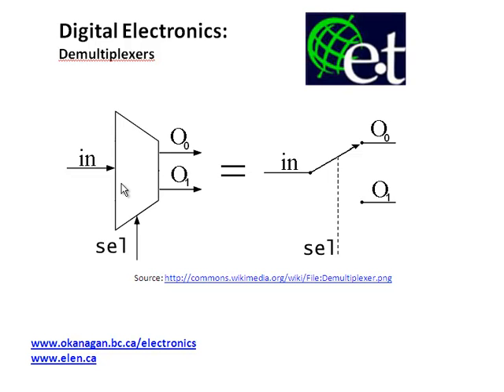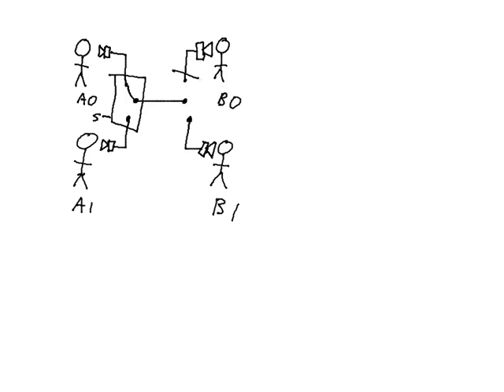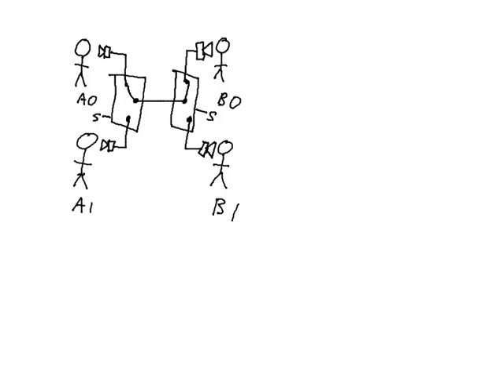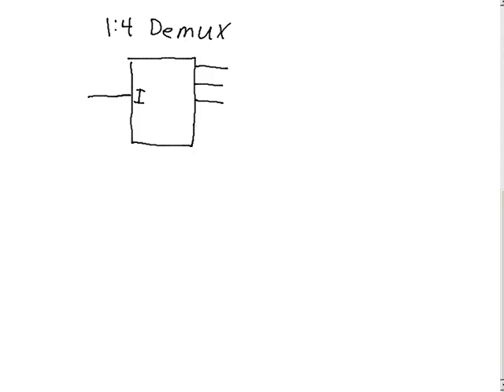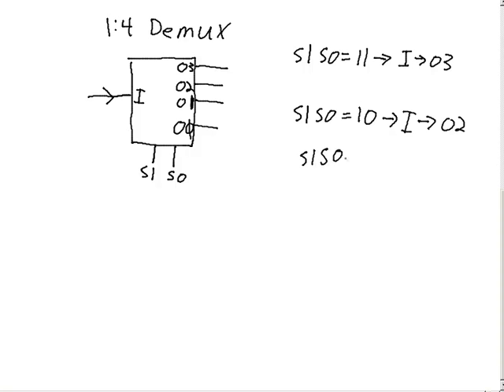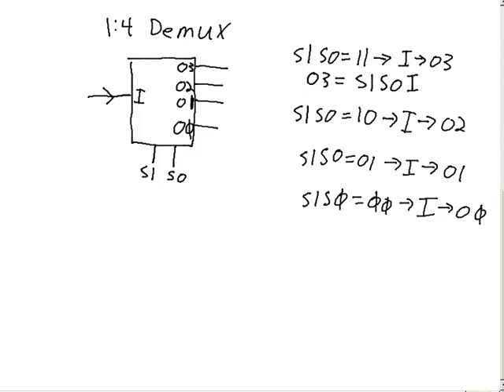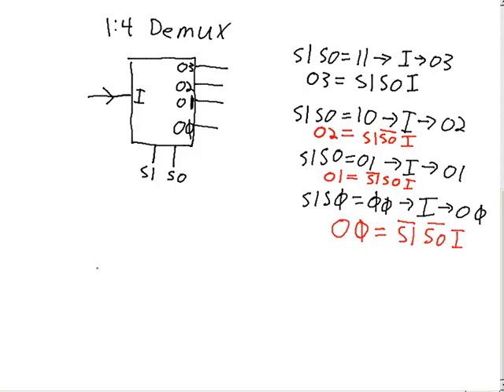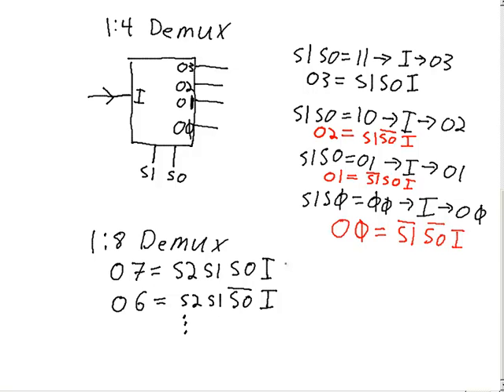Combinational Logic - Demultiplexers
This video describes what demultiplexers are and shows a couple of examples of where a demultiplexer might be used.  The design of a 1:4 demultiplexer is also shown.

This video is part of the Digital Electronics Course in Videos series